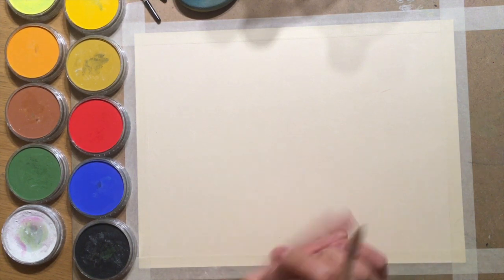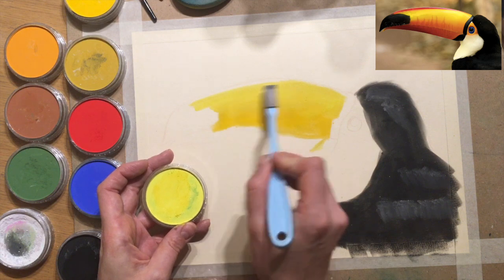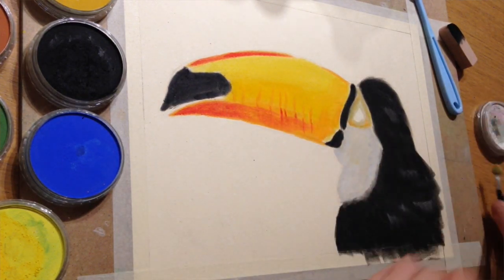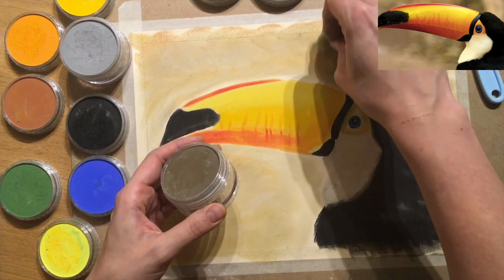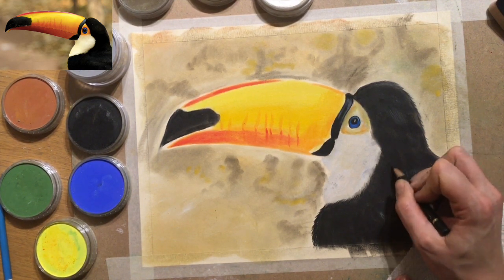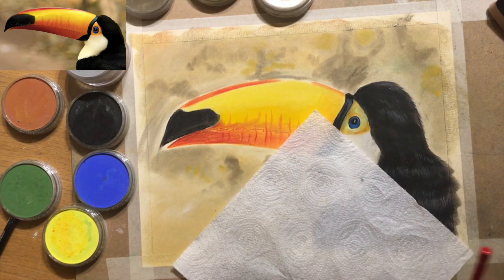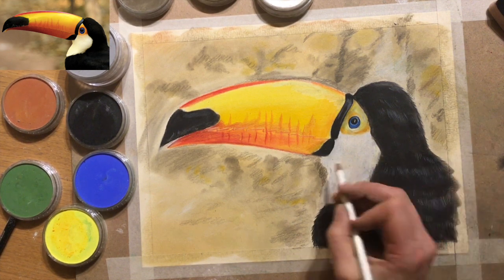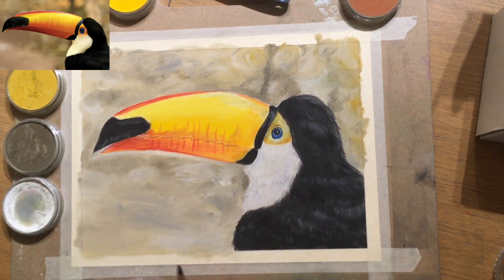PAN PASTEL BEGINNERS TUTORIAL 3 - HOW TO DRAW A TOUCAN BIRD - Full Length - Real Time - Narrated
Welcome to my beginners real time tutorial on how to create a realistic drawing of a toucan exotic bird with blurry background using Pan Pastels, pastel pencils and coloured pencils.

In this free, full length art tutorial I talk you through every step of the way in easy to follow steps, with lots of tips to help you get the most out of your drawing and grow as an artist.

My videos are relaxed, fun and easy to follow. Even if you're not following along, they are still relaxing to watch! :)

The art supplies I use in this video are as follows: Surface: Canson Mi-Tientes 160gsm pastel paper in oyster 24x32cm
Pan Pastels: Black, White, Neutral Grey, Raw Umber, Permanent Red, Yellow Ochre, Hansa Yellow, Diarylide Yellow, Orange, Burnt Sienna. (All from the 20 Pure Colour set)
Pastel Pencil: Stabilo Carbothello in 681 (light peach) & 425 (medium Blue)
Coloured Pencils: Caran D'ache Pablo in white, black, lemon, cobalt blue, scarlet, light ochre, burnt sienna, orange. Prismacolor in beige and black. Polychromos in black, Derwent Lightfast in violet.
Pencil Sharpener: Swordfish Ikon and Carbothello sharpener
(Use any coloured / pastel pencils in similar colour to get the same effect but you will need to use Pan Pastels for best effect, failing that use pastel sticks)
Photo courtesy of Pixabay

Did you enjoy this free Stefanie Psifer Art tutorial?
I have other free, full length tutorials on my channel so please have a look and I will be making more tutorials as much as I can so if there is something you'd like to see in a tutorial, let me know!
I am new to making videos so if you would be so kind, please give me some feedback by either liking the video, leaving a comment or subscribing to my channel. I also appreciate any shares! :) I really appreciate every person who subscribes. Each video I make takes in excess of 20 hours to make and I don't make any money from them. I make them to help others during these tough times.
See you soon for the next one!

Stefanie